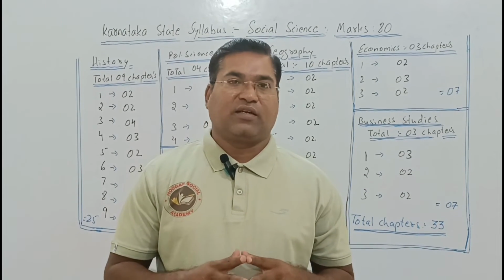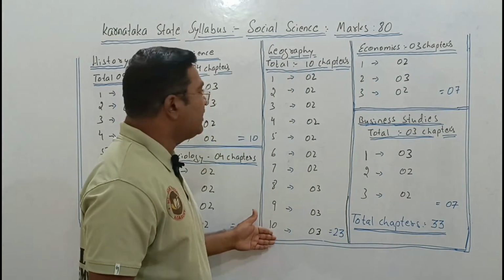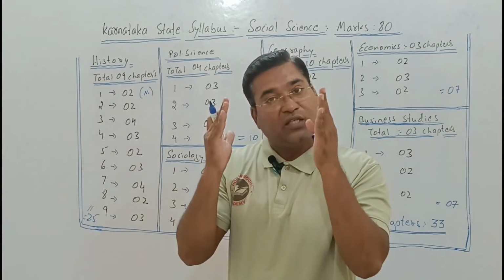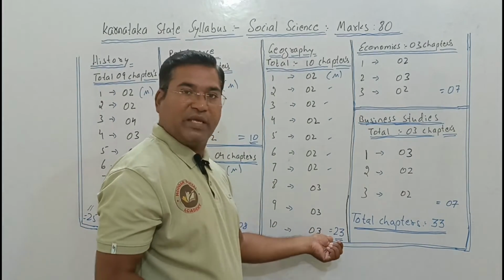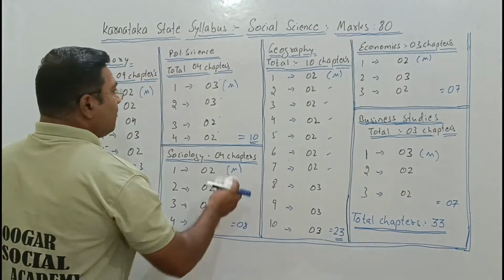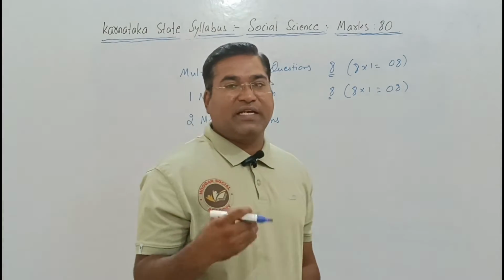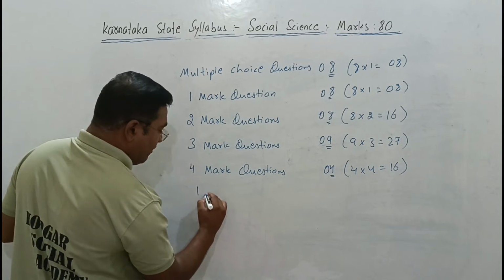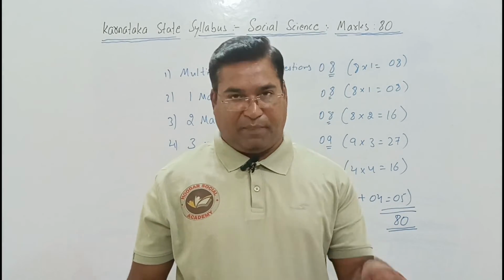Social Science SSLC exam pattern 2024-25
The social science exam typically includes a mix of objective and subjective questions. Objective questions may consist of multiple-choice, true/false, and fill-in-the-blank formats, assessing knowledge of key concepts, events, and figures. Subjective questions usually require short and long answers, where students analyze, interpret, or evaluate social phenomena and historical contexts. The exam often emphasizes critical thinking and application of knowledge, encouraging students to draw connections between different social science disciplines. Time management is crucial, as students must complete all sections within a set duration, usually ranging from 2 to 3 hours. @ hoogar social academy